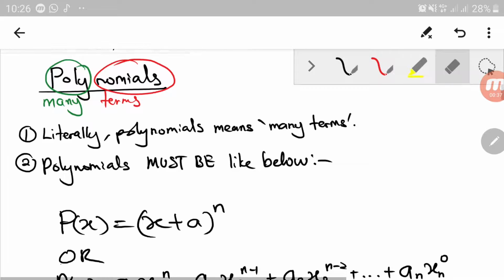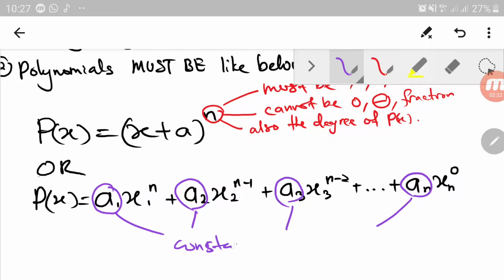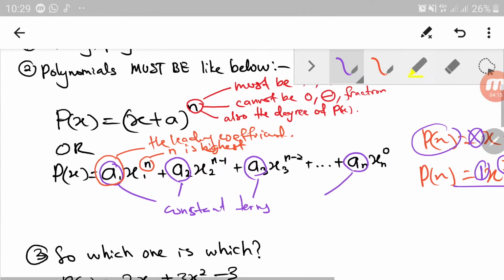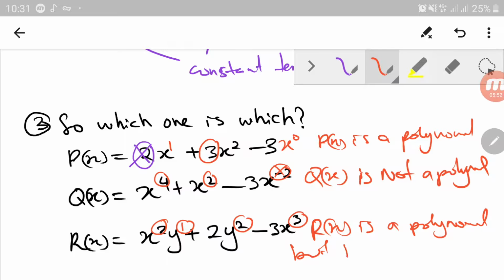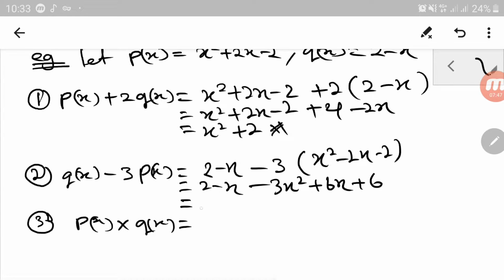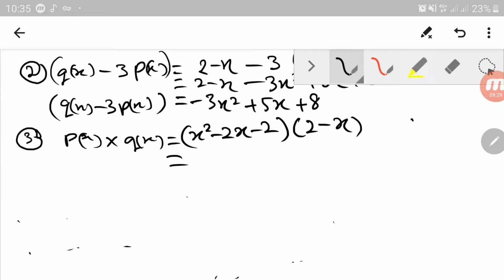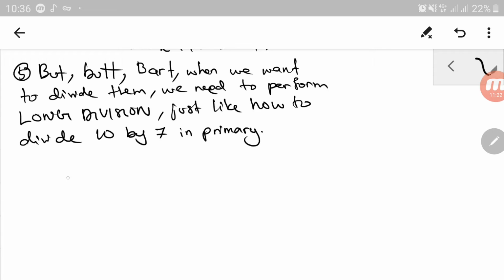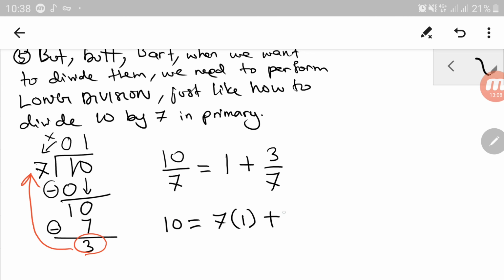Polynomials: Introduction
This video ia about an introduction of polynomials.